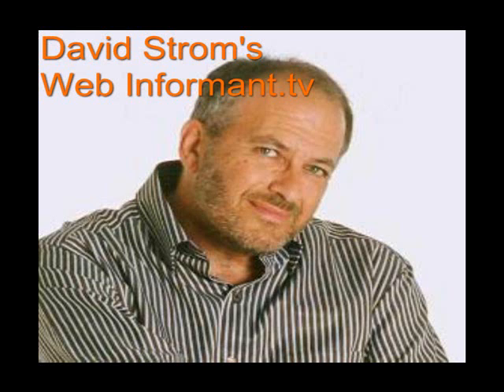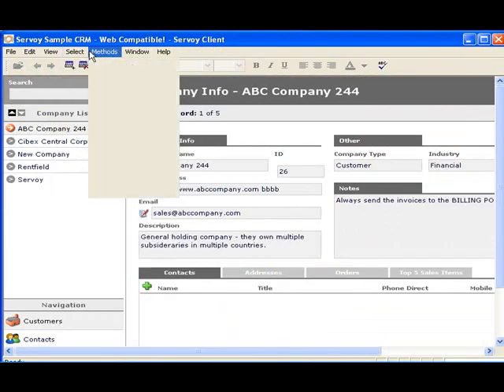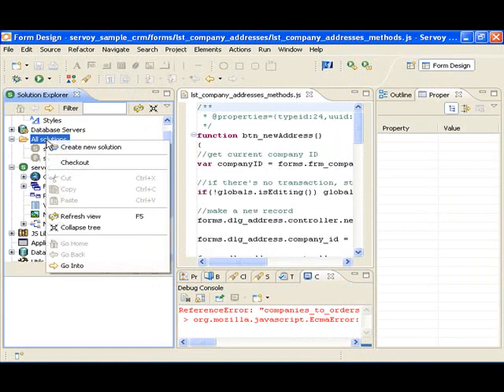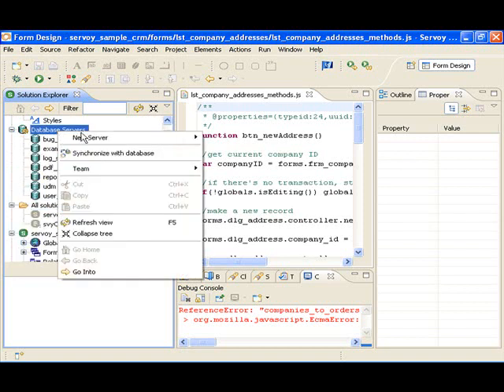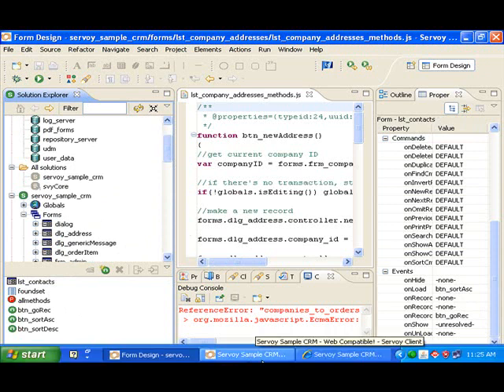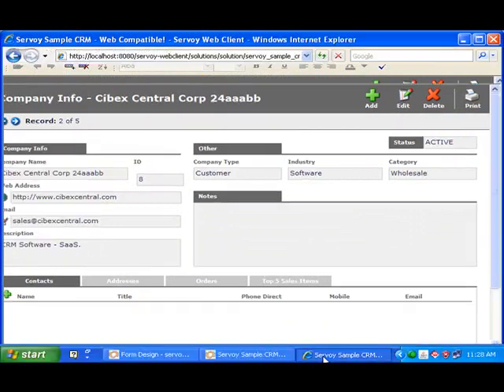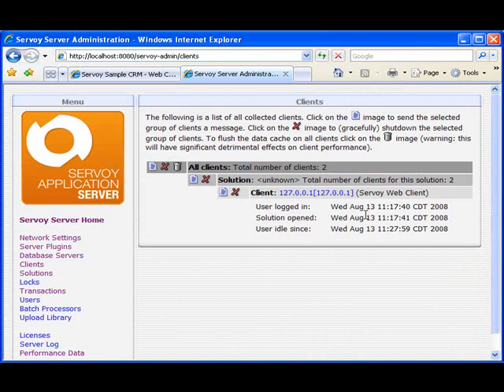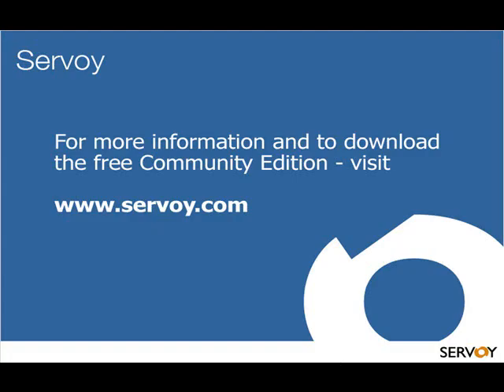Building Rapid Java Applications Using Servoy Developer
Servoy Developer is a Java enterprise rapid applications development environment. I have always thought of Java as write once and debug everywhere, but the Servoy tools are changing that with the ability to develop a single code base that can be deployed across Windows, Mac, Linux, and run in a wide variety of browsers too.